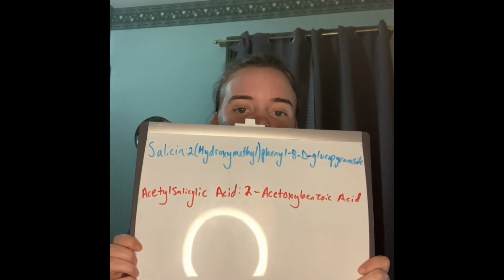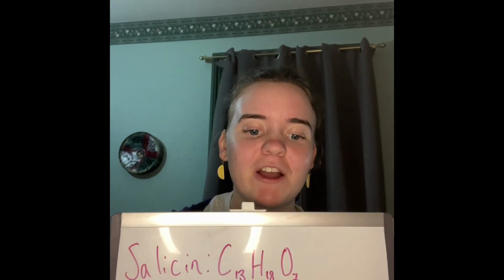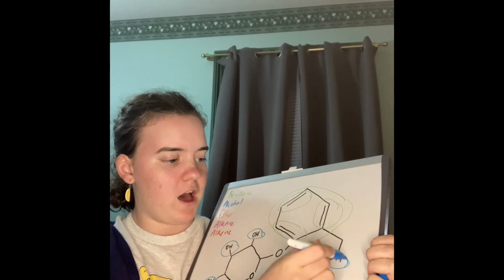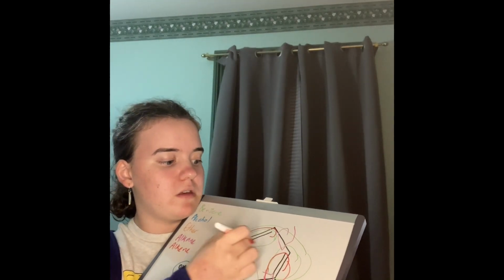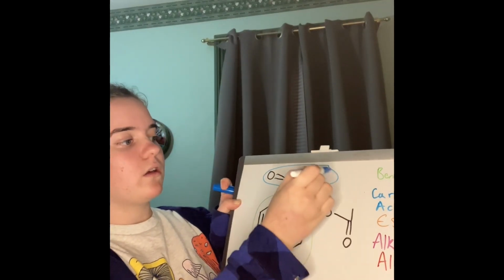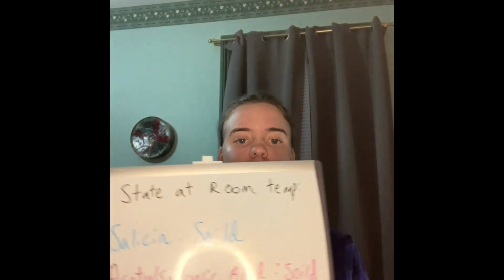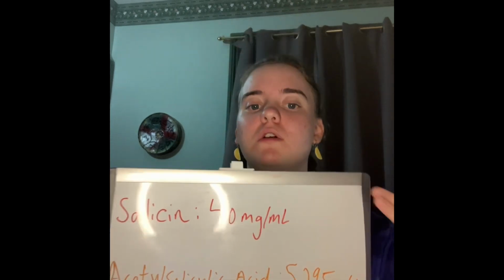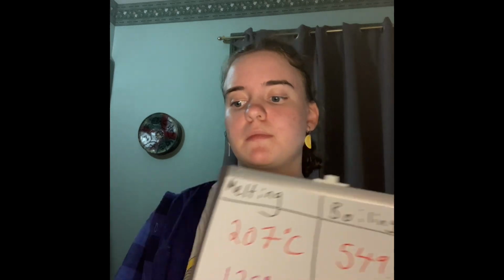Willow Bark vs Asprin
Which is better from a chemistry POV?